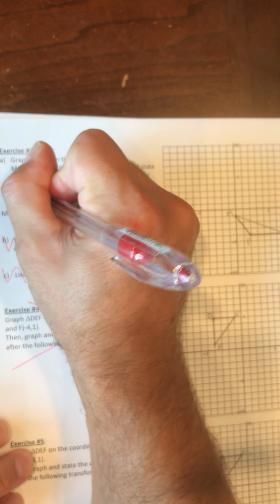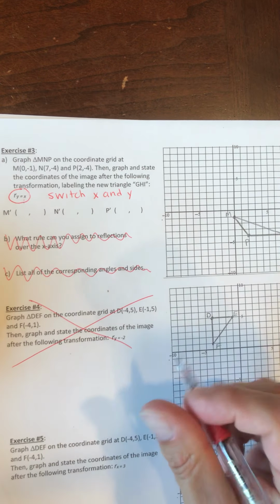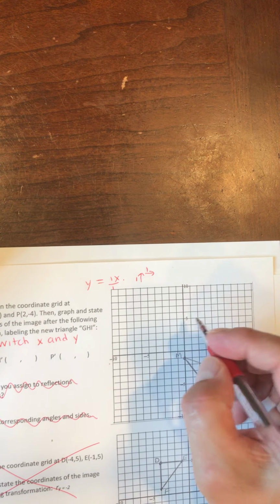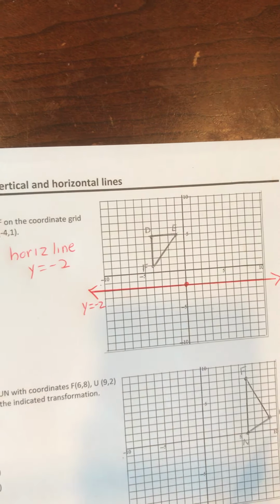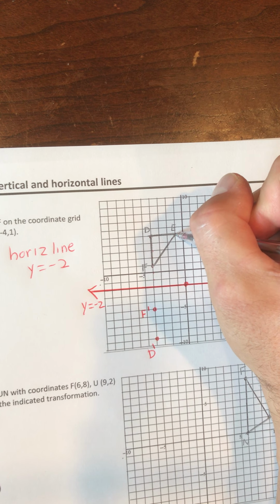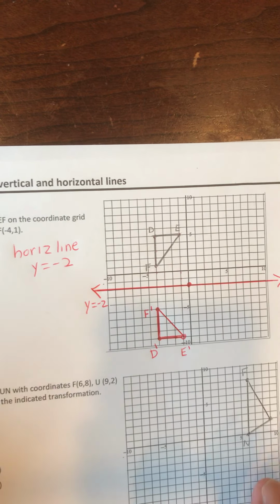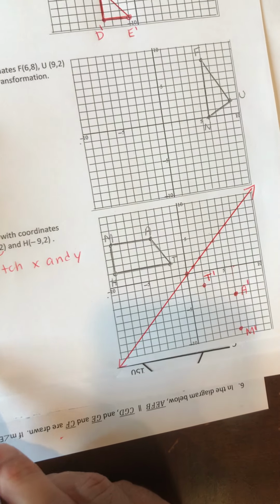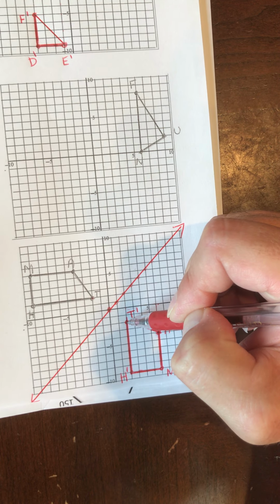Reflections day 2